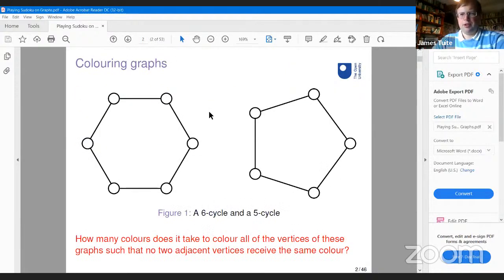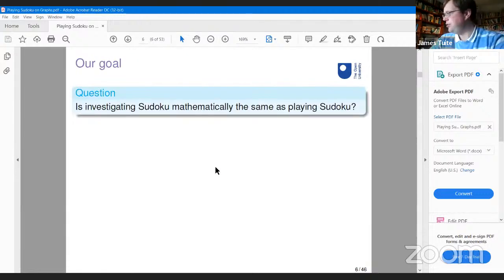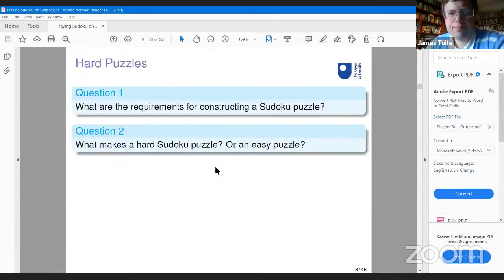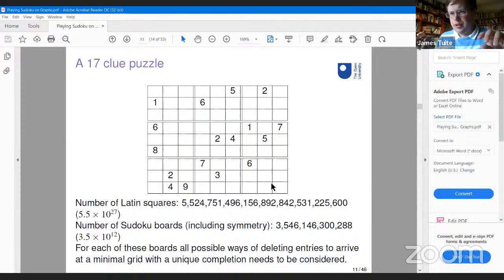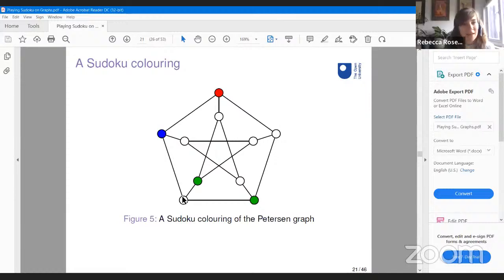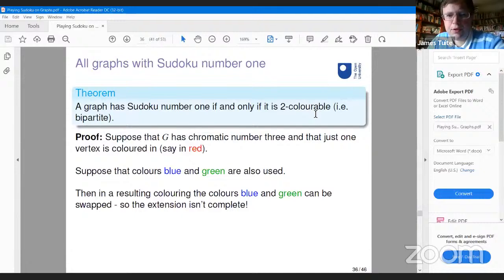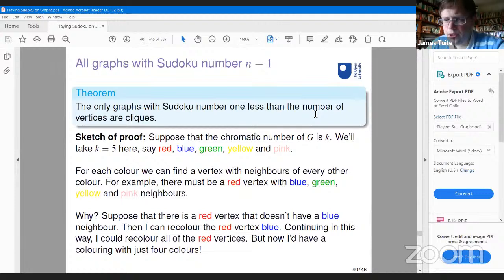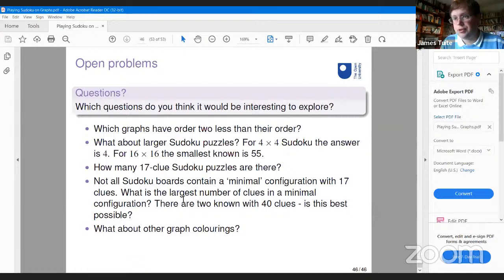Playing Sudoku on Graphs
In this session, we will place Sudoku puzzles in the context of a long tradition of network colouring problems. Then we will see how we can play Sudoku on a general graph and find some results on how complex such a puzzle can be.